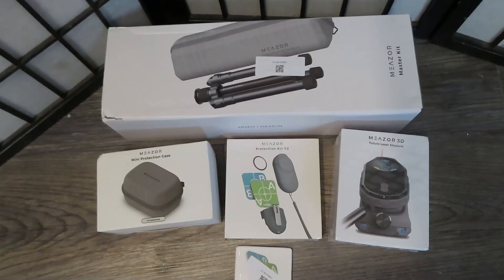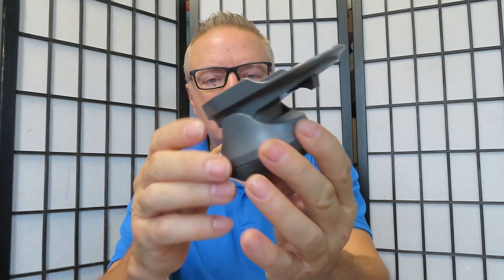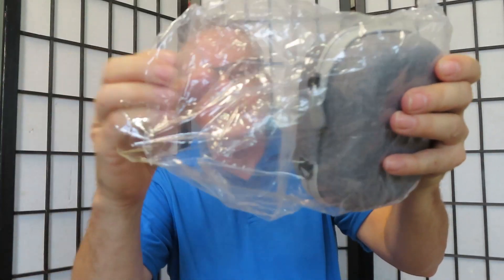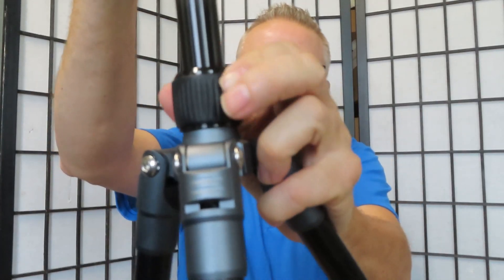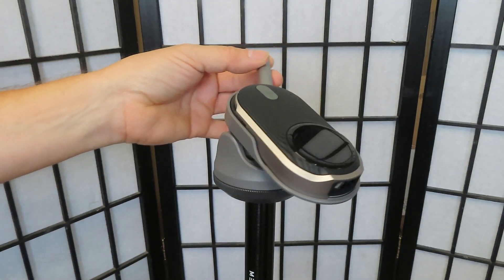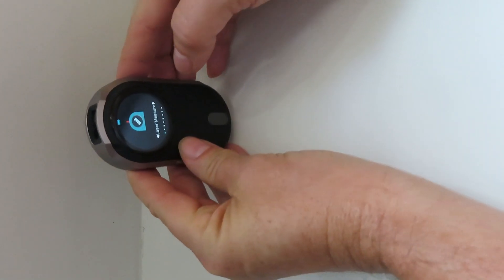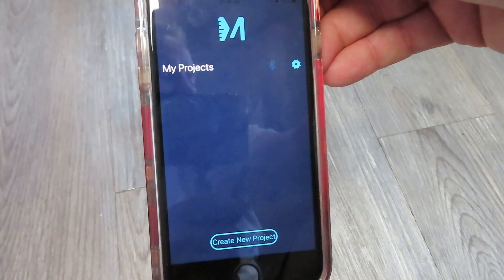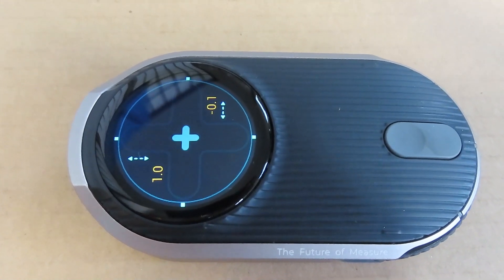The Future of Laser Measure MEAZOR 3D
MEAZOR 3D Laser Measurement Tool, 2D Floor Plan Scan, Free App, Laser Measure with Bluetooth, 131ft Laser Measure, ±1/16-inch Accuracy, 6-in-1 Multifunction, Mutiple Units M/Ft

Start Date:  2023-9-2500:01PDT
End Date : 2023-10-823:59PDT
ASIN: B0CCRWXP68